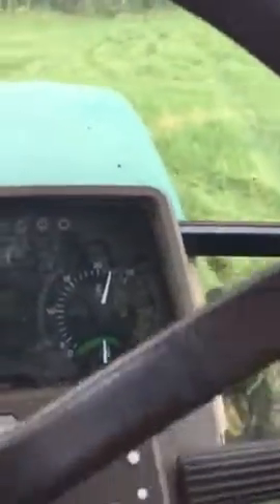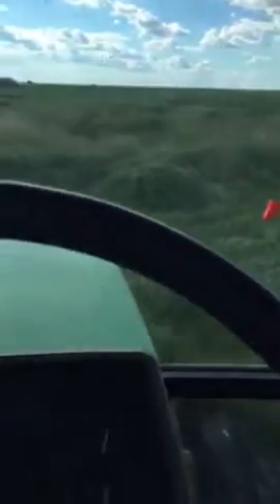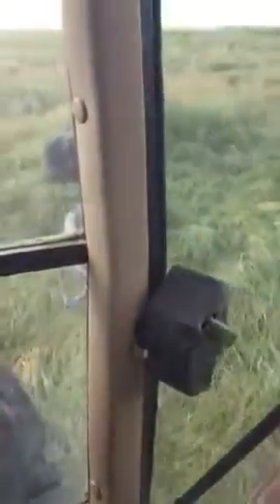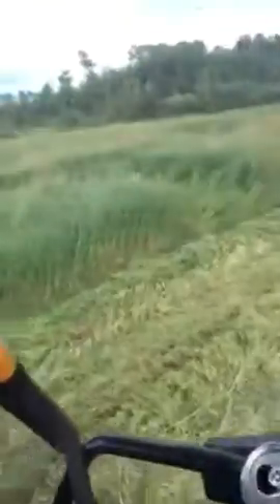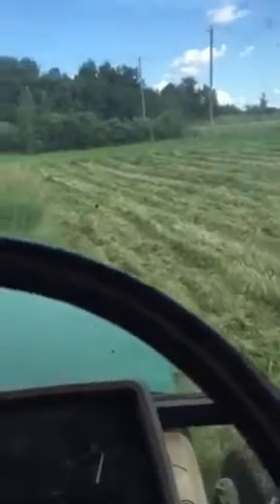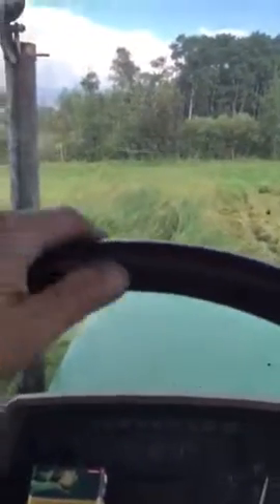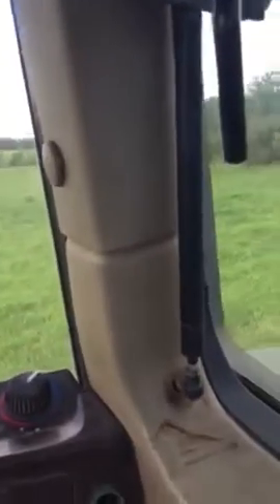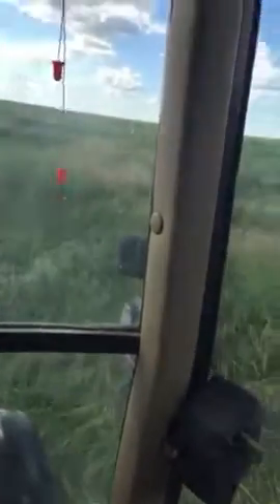John Deere on bush hog.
Rad fix is complete, tractor back in action.